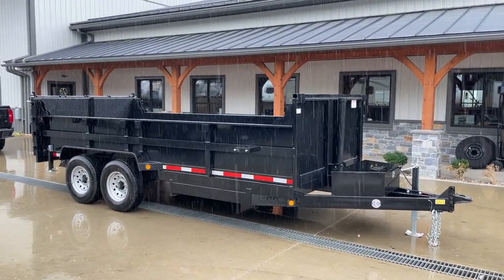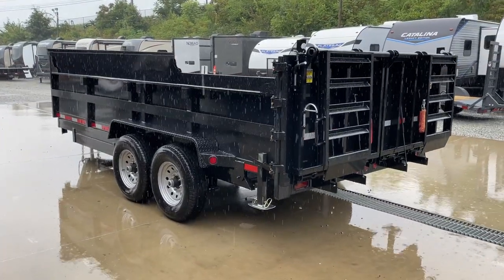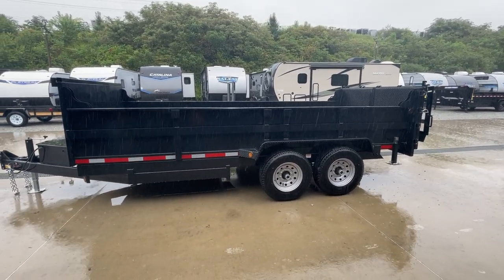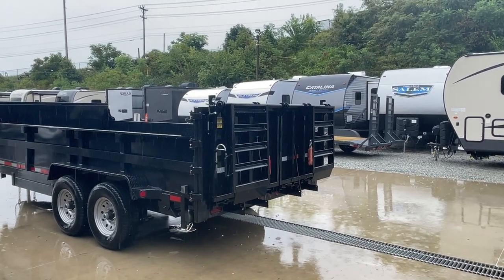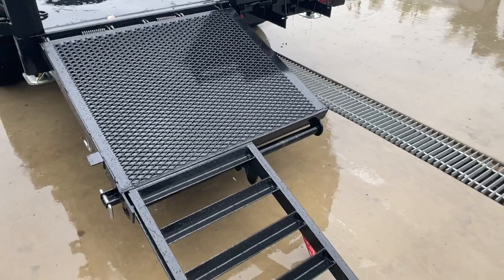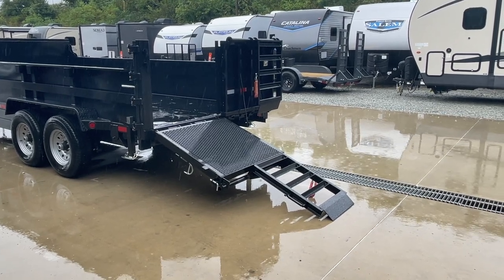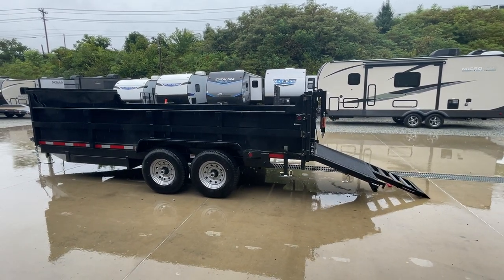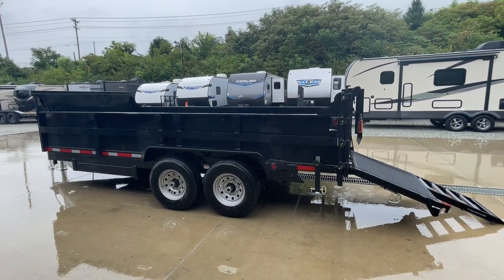QSA 7x16' Hydraulic Dump Trailer 14000# GVW CUSTOM RAMP QSA8316TLDD-B-140-COMBO